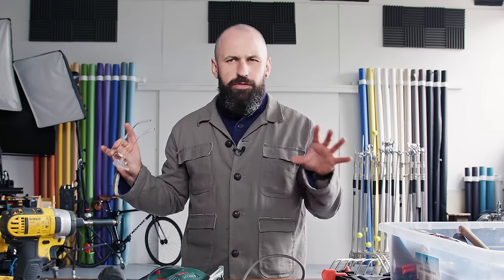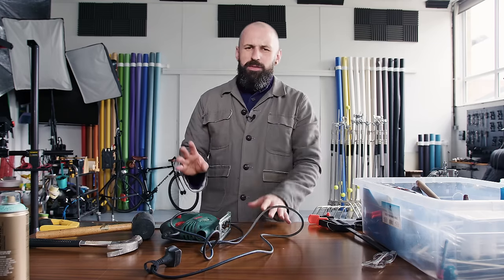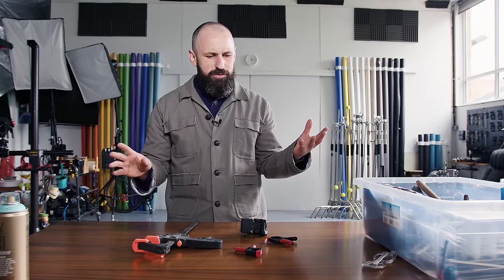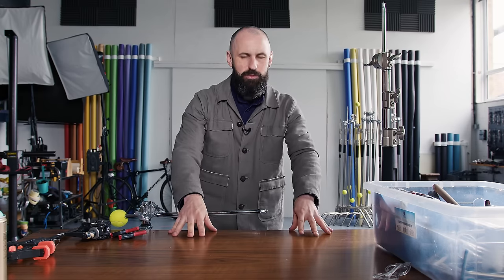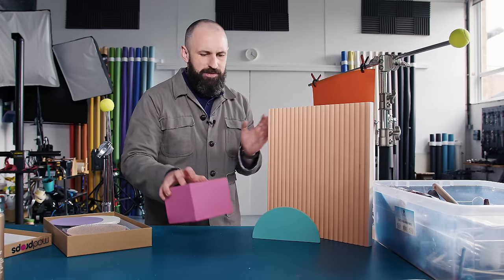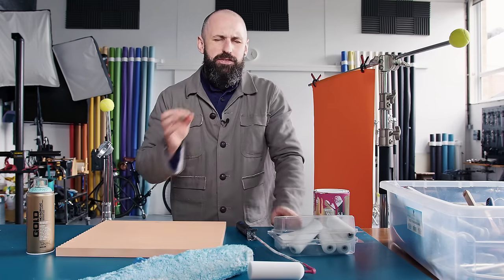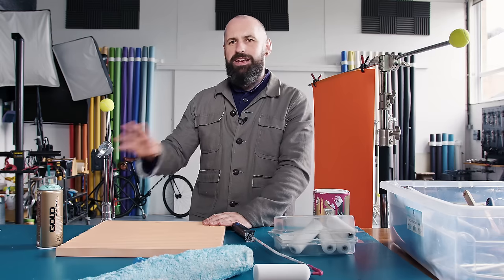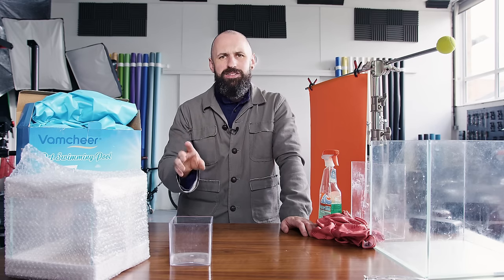EASILY Make Mind-Blowing Photography Sets AT HOME!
In this video, we're going to show you  essential tips for crafting mind-blowing photography sets. From setting up your scenes to mastering composition, these tips will help you create photos that are stunning and inspiring.

If you're a photography enthusiast or just starting out, this video is a great way to start building your own amazing photography sets. With these tips, you'll be able to create photo sequences that are sure to impress!